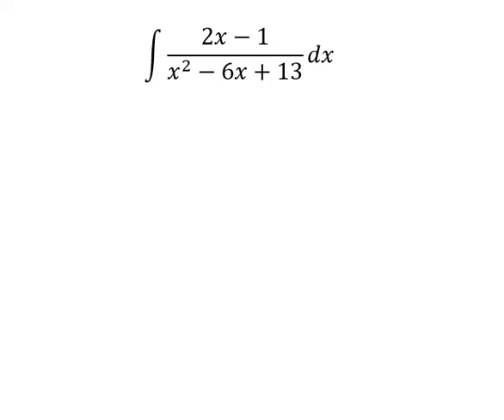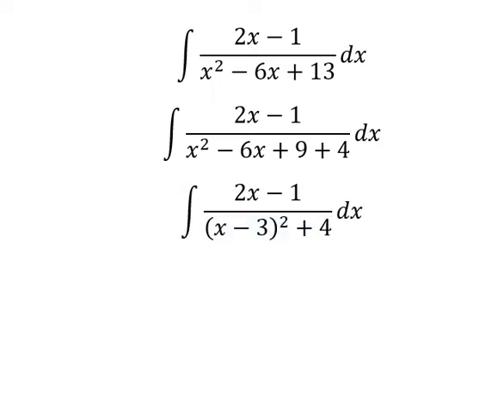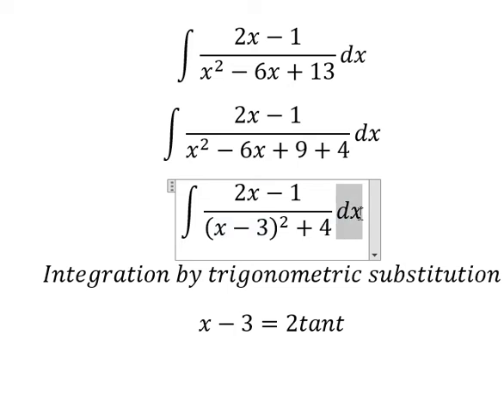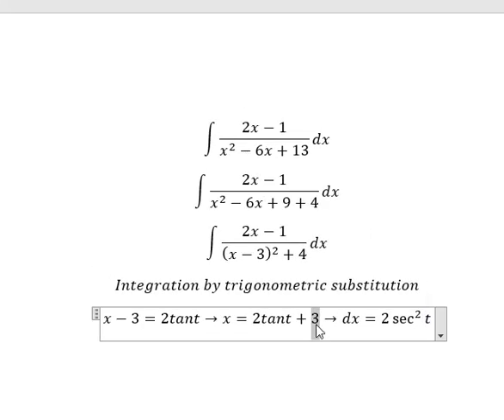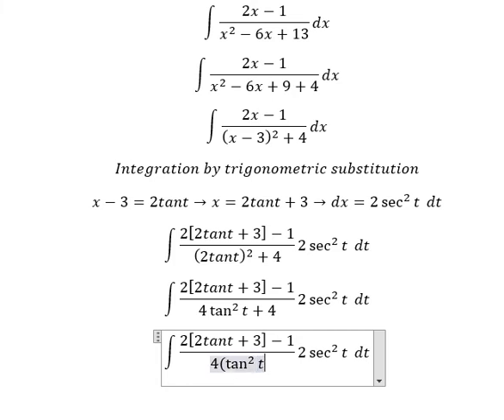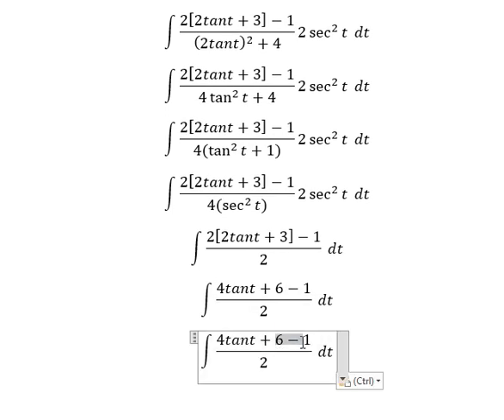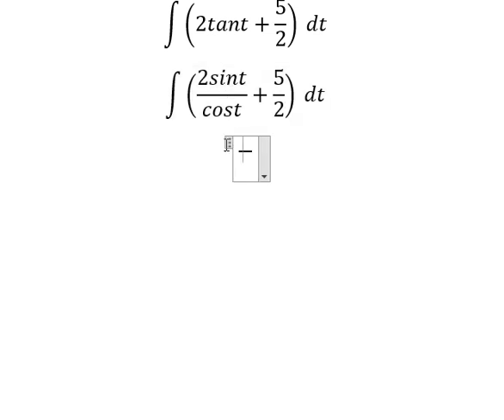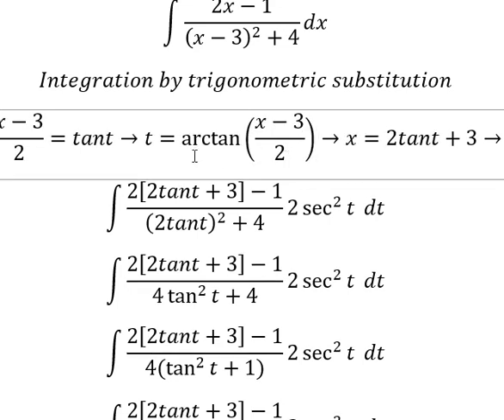Calculus Help: Integral ∫ (2x-1)/(x^2-6x+13) dx - Integration by trigonometric substitution